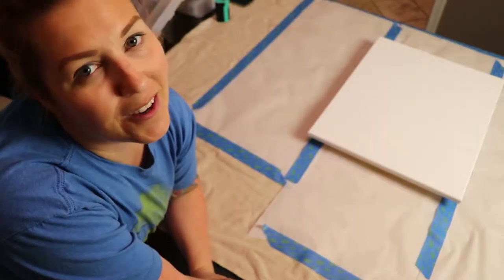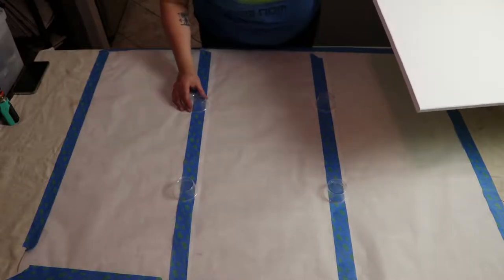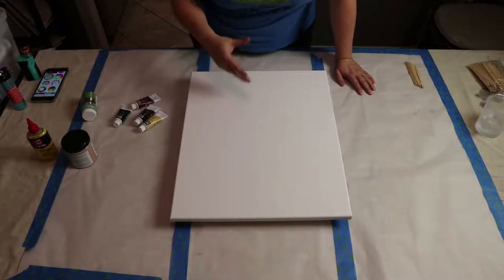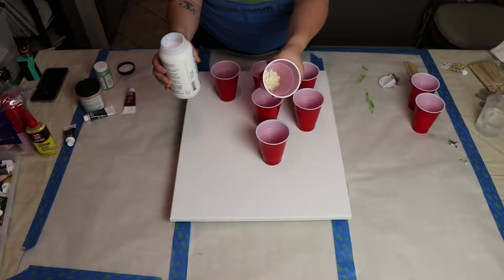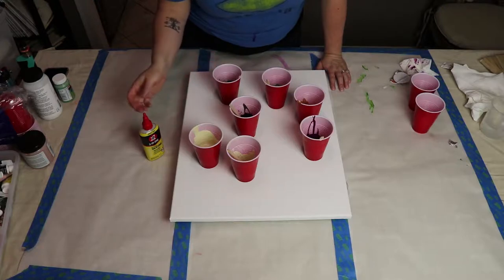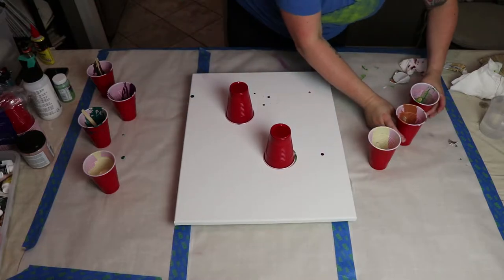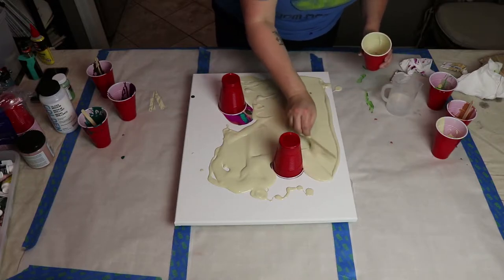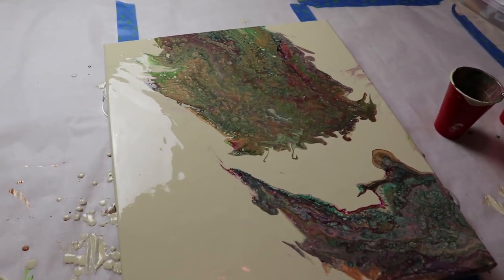Acrylic Pour Painting | First Attempt + Dirty Flip Cup Method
And now for something completely different!  My first acrylic pour painting using the dirty flip cup method.

Or follow my cake shop, Smart Cookie Sweets, on Insta @smartcookiesweets and on FB